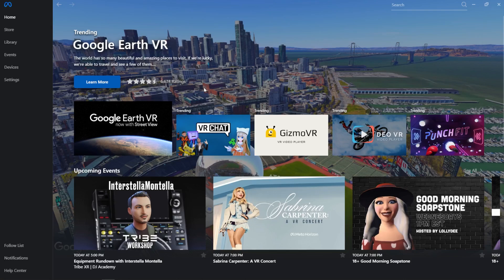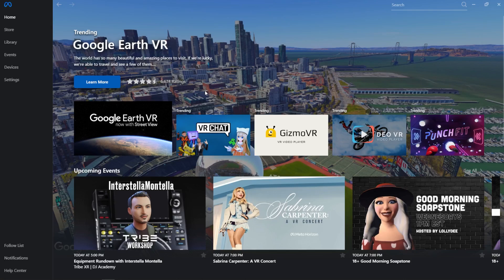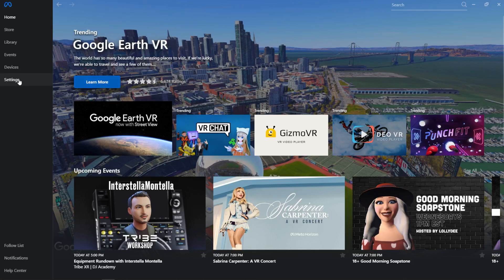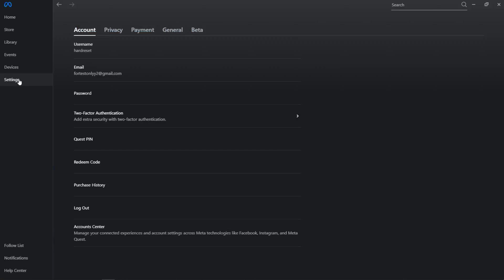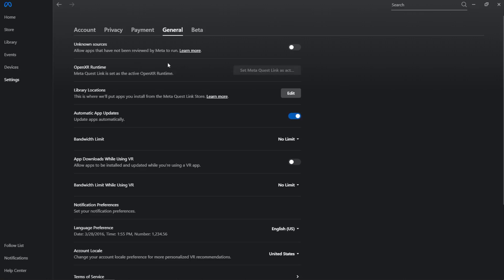META Oculus Rift S - Set Meta Quest Link as Active OpenXR Runtime | Configure VR Platform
Hey there! Discover how to set Meta Quest Link as the active OpenXR runtime on your META Oculus Rift S. This setup is crucial for optimal compatibility with the latest VR apps and experiences, ensuring seamless integration with OpenXR-supported software.

How to Set Meta Quest Link as OpenXR Runtime on Oculus Rift S?
How to Configure OpenXR Settings for Better VR?
How to Use Meta Quest Link as Default Runtime in Oculus?